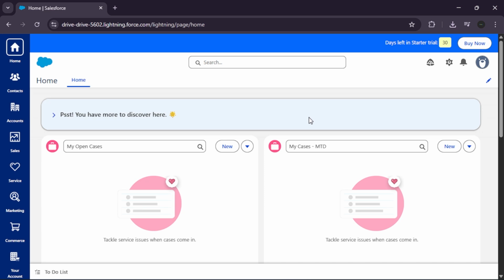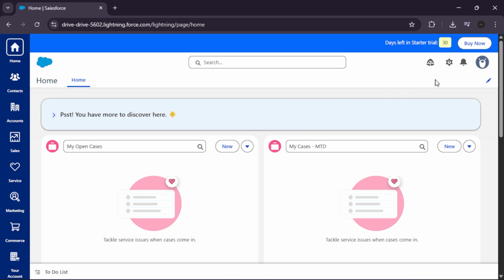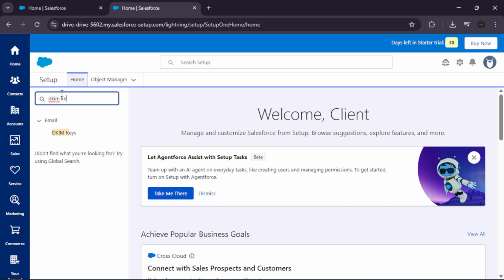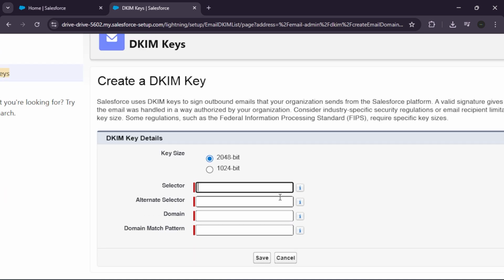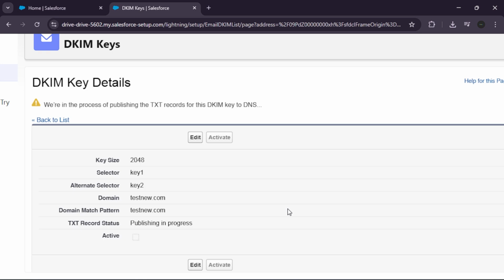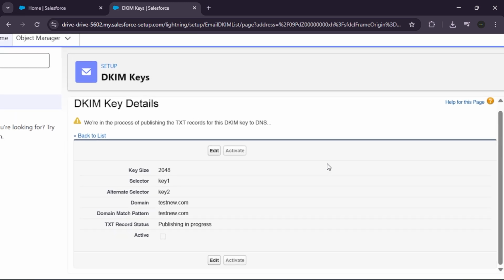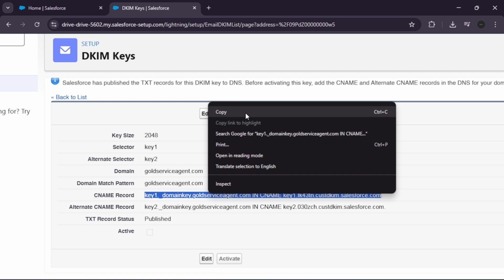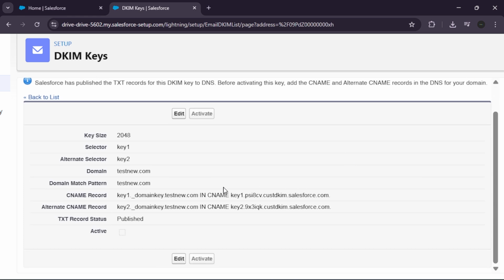Salesforce SPF & DKIM Setup [2026 GUIDE]